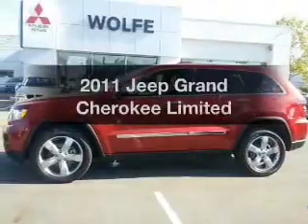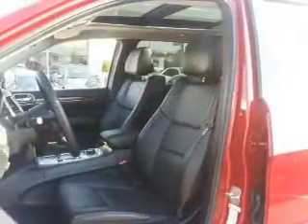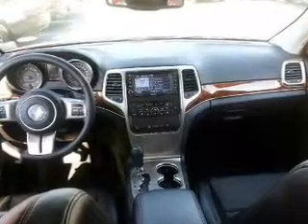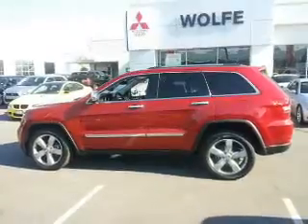2011 Jeep Grand Cherokee - Surrey BC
Phone:
Year: 2011
Make: Jeep
Model: Grand Cherokee
Trim: Limited
Engine: 3.6 liter 6 cylinder 24 valve
Transmission: 5-Speed Automatic
Color: Inferno Red
Mileage: 25571
Address:
19360 Langley Bypass
Surrey, BC V3S 7R2